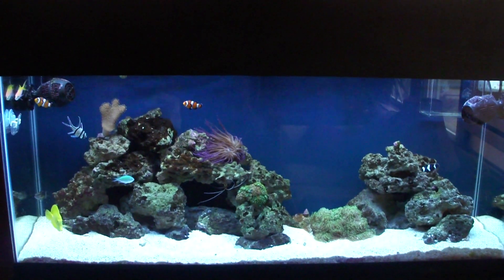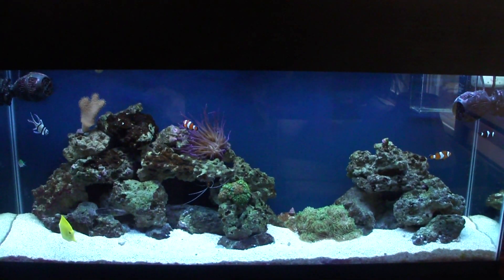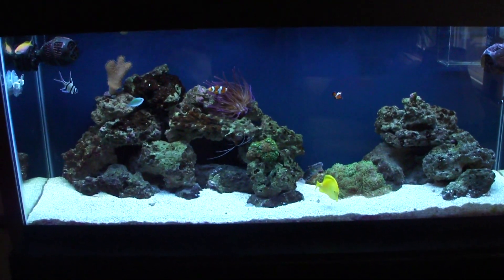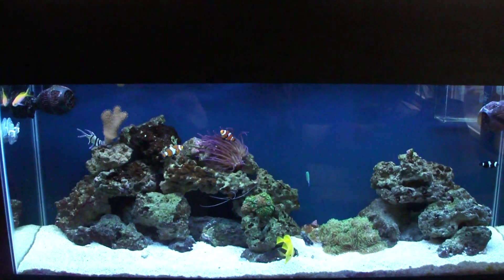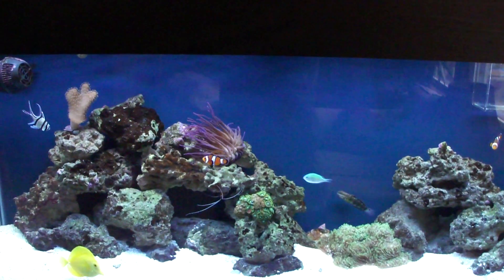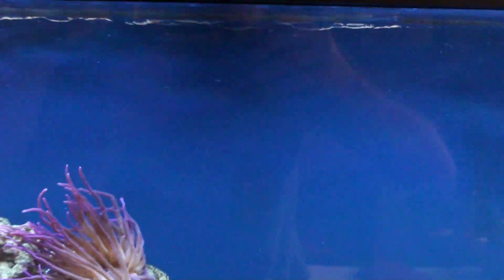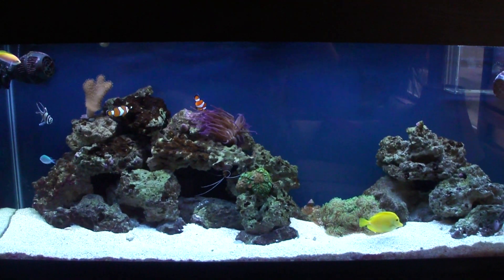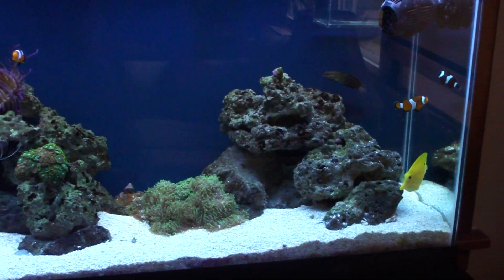55 gallon Reef Tank part 18